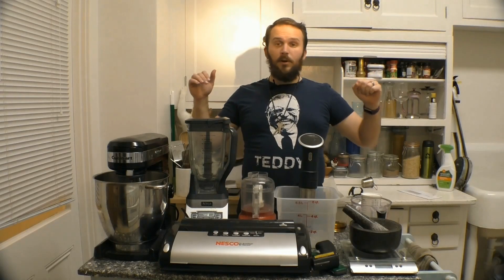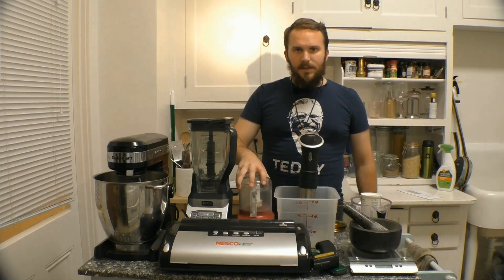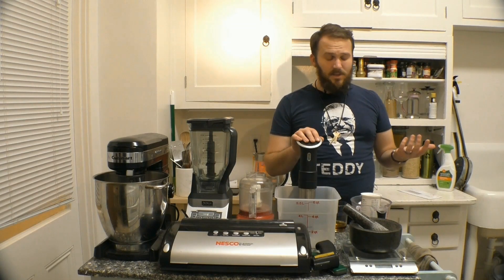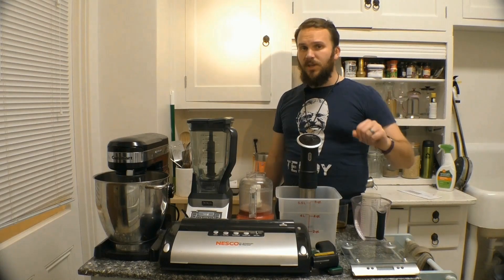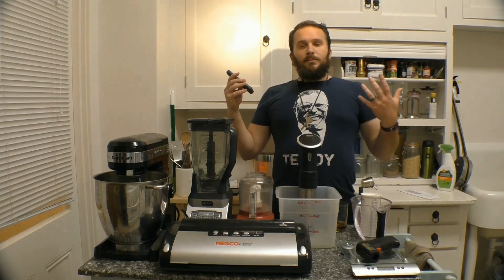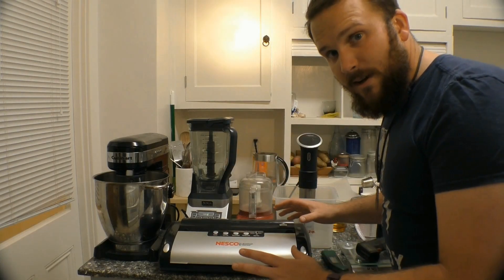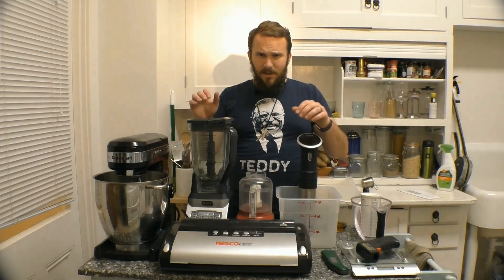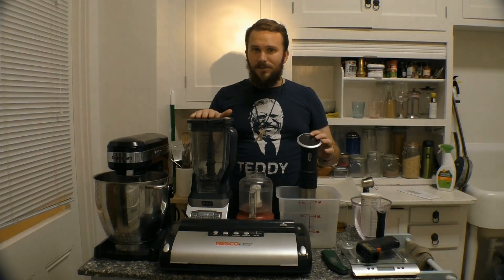Essential Kitchen Tools for Preparing DIY Backpacking Food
In this video, I'll be discussing some of the essential equipment that I use for preparing and packaging my DIY backpacking meals.